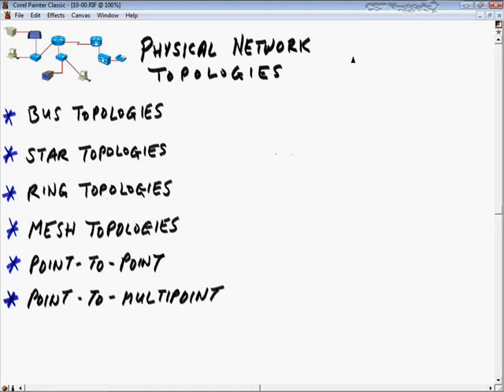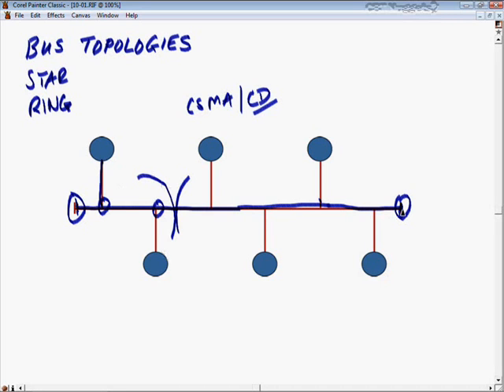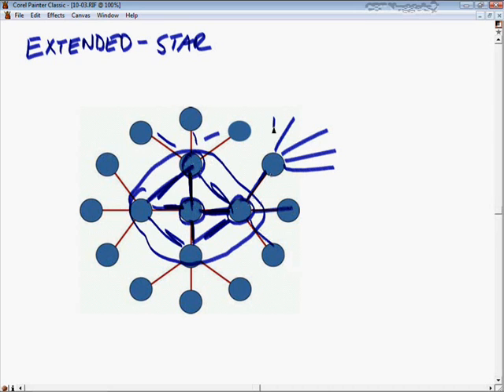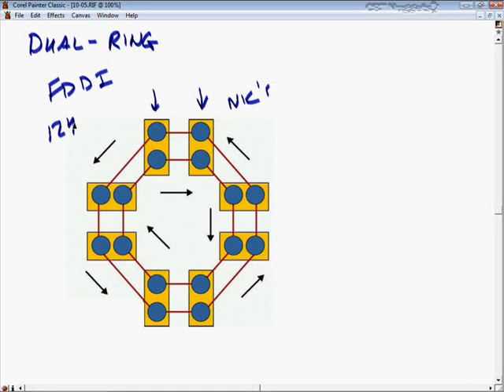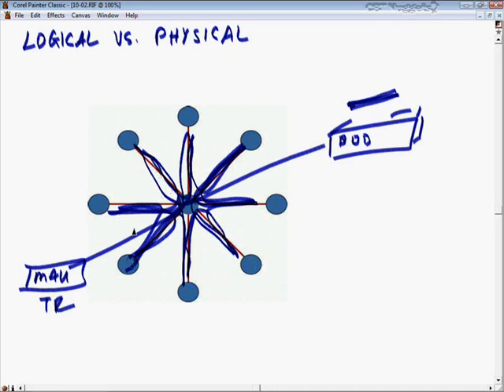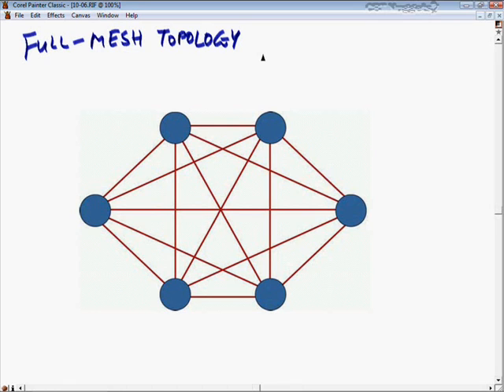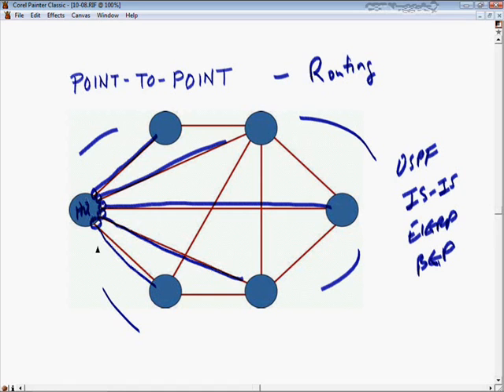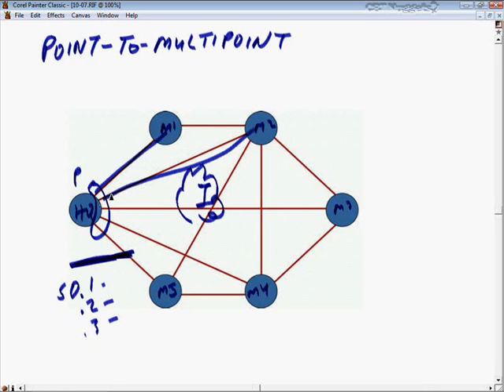Physical Network Topologies